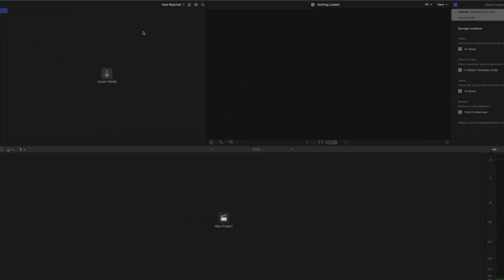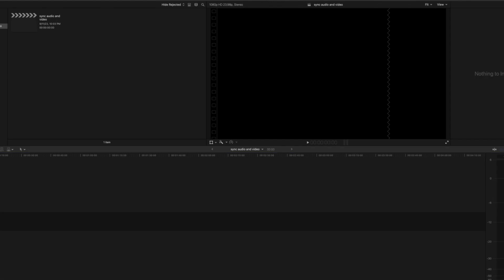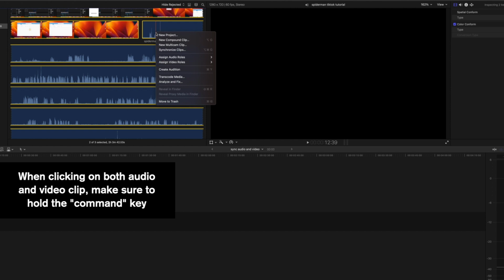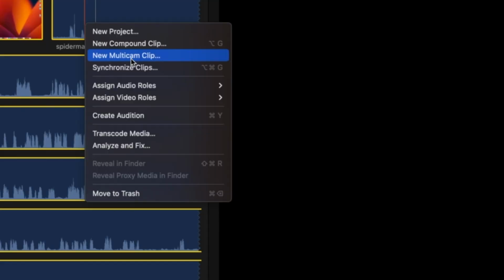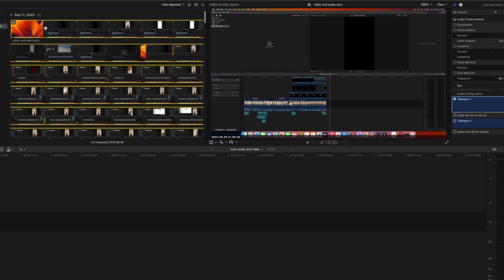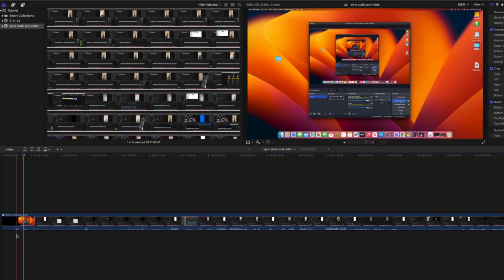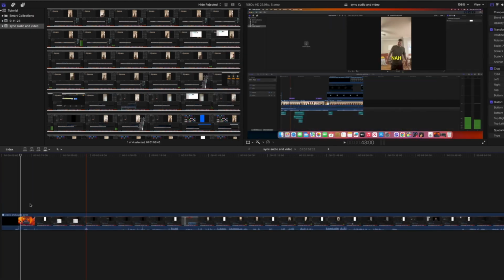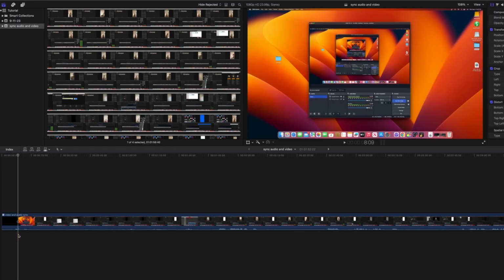How To Sync Video And Audio In Final Cut Pro X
Today I show you what I think is the "correct" way to sync audio and video in Final Cut Pro X. The "sync" button in Final Cut Pro x, in my opinion doesn't work most of the time, having the audio slowly drift during playback. With this tutorial I show how I'm able to have most of the time, synced video and audio.